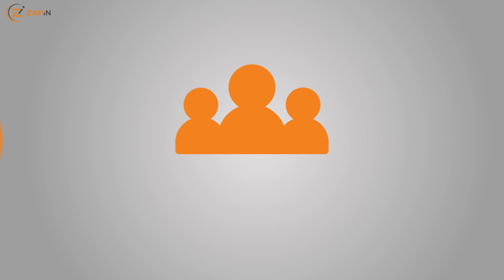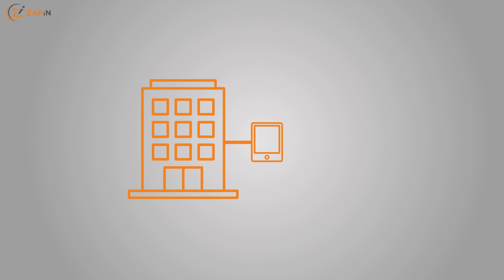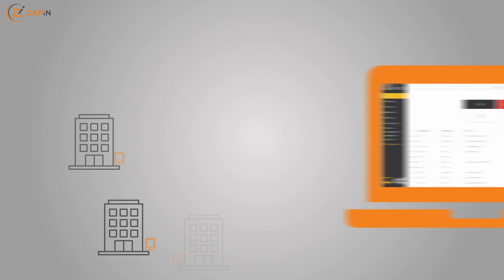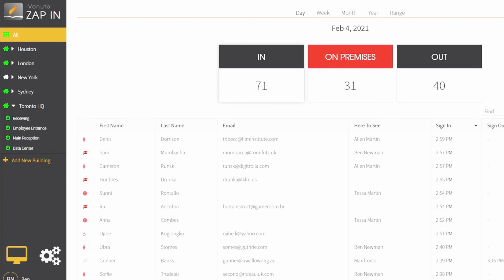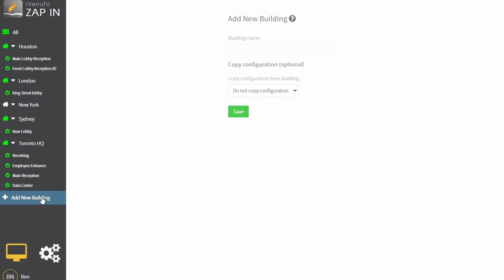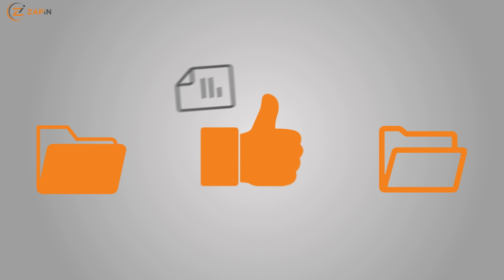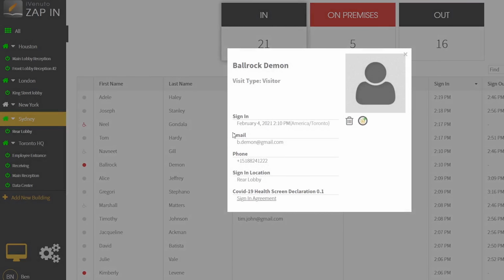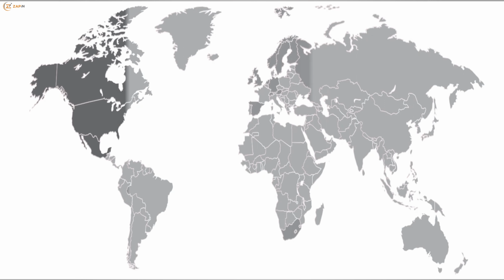Create and Manage Buildings | ZAP IN Visitor Management System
Every business functions differently. Some operate as multinational corporations, while others work in a more local capacity. Whatever their size, when it comes to visitor management, ZAP IN’s buildings feature can accommodate them all.

ZAP IN buildings represent a grouping of iPads that are set up together to manage and track visitors who sign in to that location. A building can consist of as many or as few iPads needed to service a location.

The buildings feature can be utilized to represent:
1) Multiple offices or facilities spread out across the globe.
2) Different buildings and centres on a large campus.
3) Or even as a method to distinguish different rooms in a single building.

All visitor information is stored under that particular building. Your ZAP IN account supports as many buildings as you need, there is no limit.